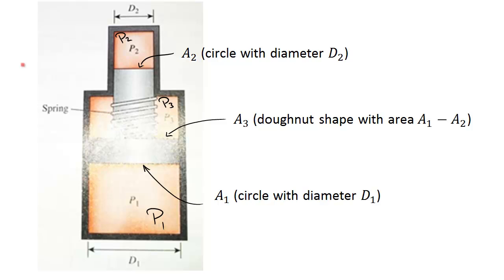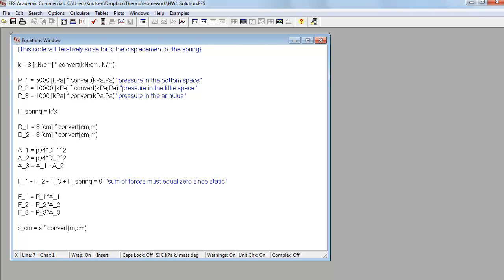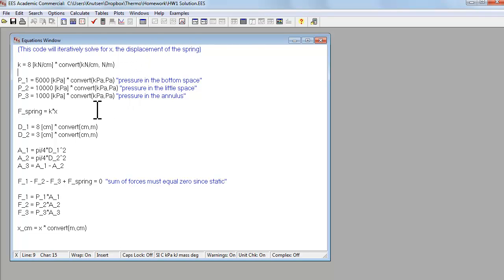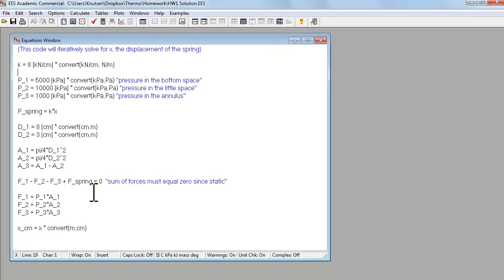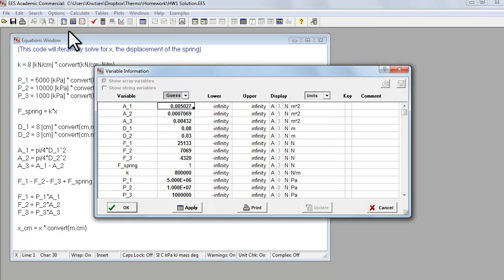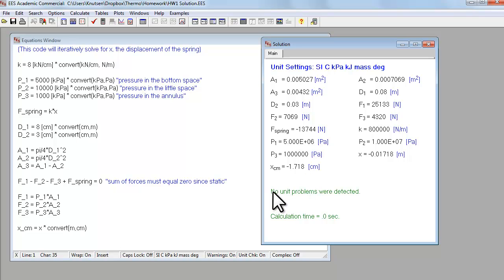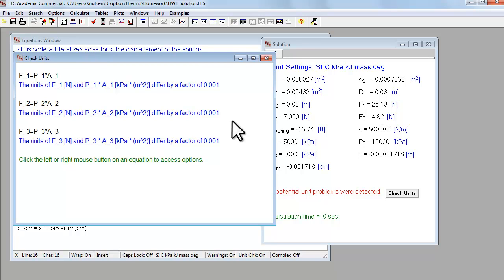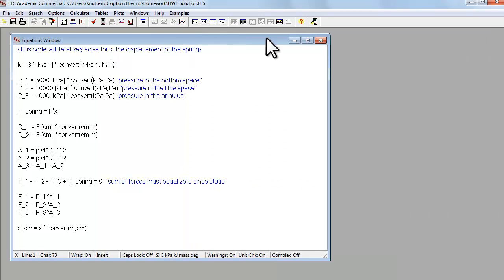EES Intro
Introduction on how to use EES to solve a simple problem.